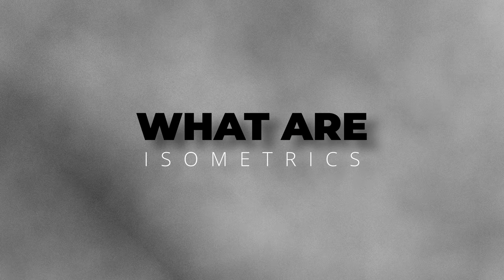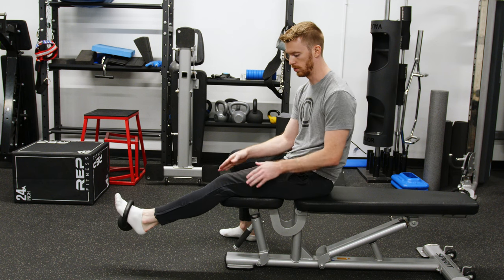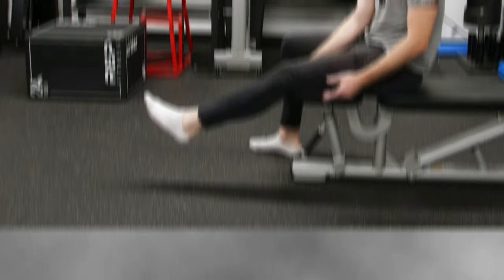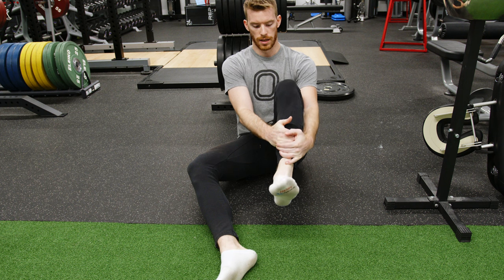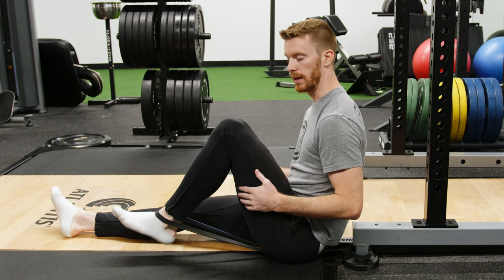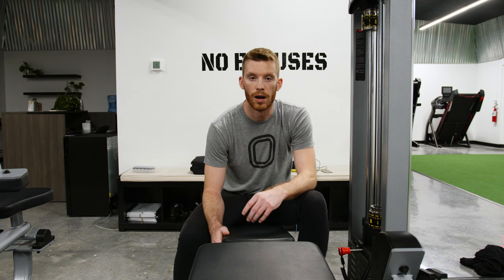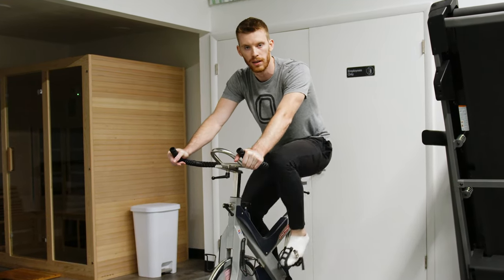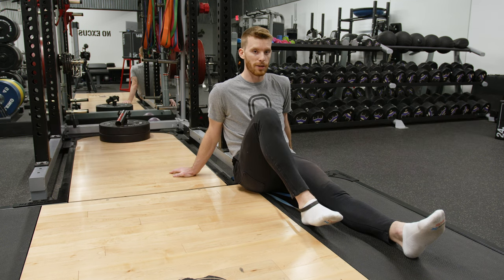All You Really Knee'd | Isometrics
I made this video today to try and help you guys understand the five steps I use with my clients when working on progressing knee strength. This is the first of the five steps and each of them will have its own video. So get subscribed and if you want programs and coaching around the topics to make sure they are done properly and with a structure head over to my website to get the best and most affordable coaching on the planet!

0:00 Intro
0:25 Isometrics
0:54 What are they?
2:05 How do you do them?
4:23 How do you progress them?
5:13 How do I track them?
5:46 What comes after them?